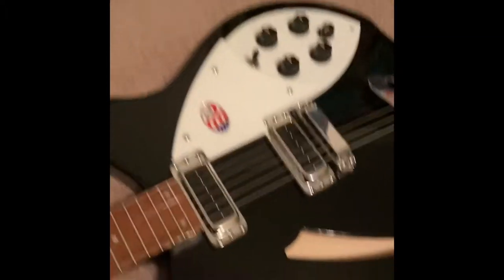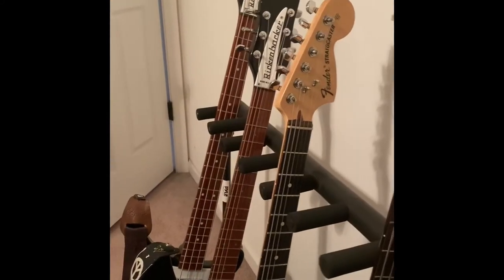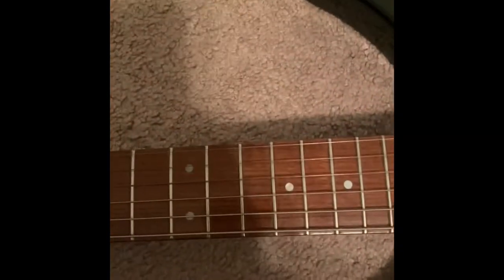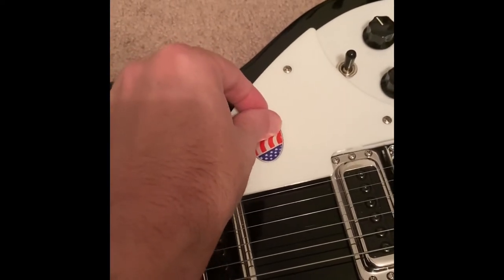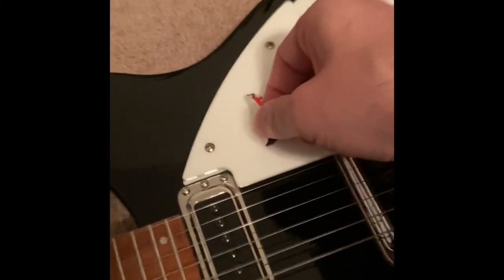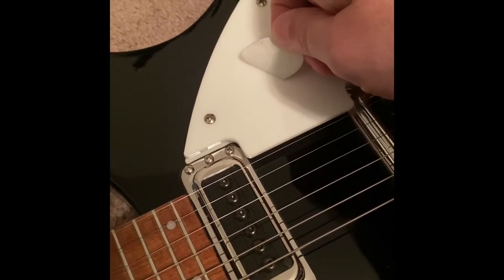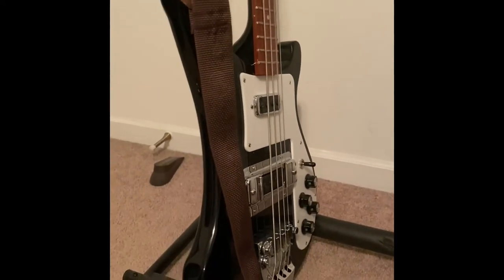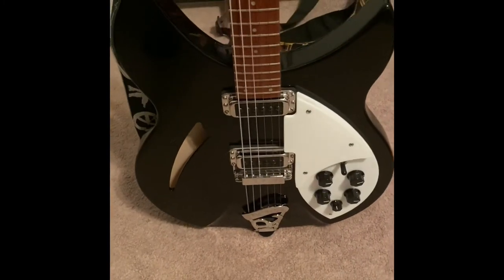Rickenbacker 330 Sticker Removal and My Guitar Collection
The old sticker removal video. Why not?